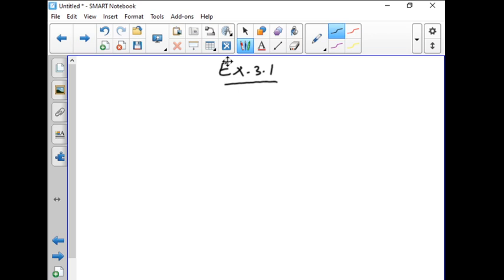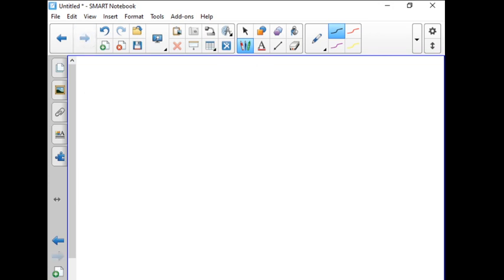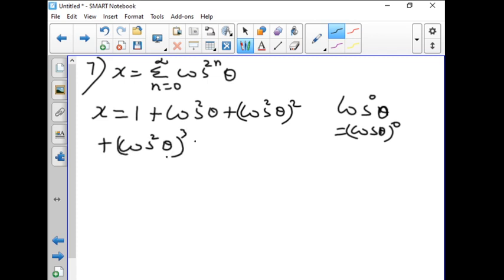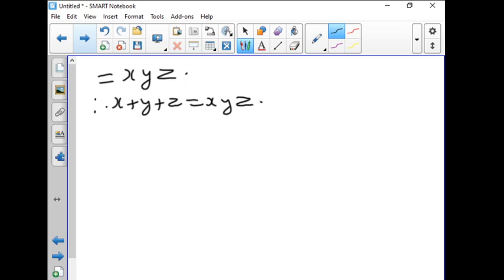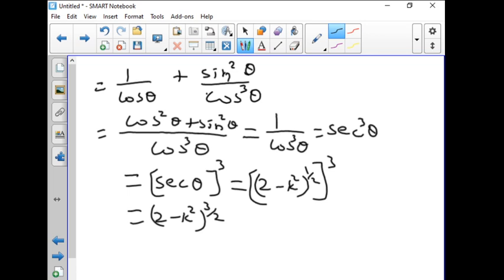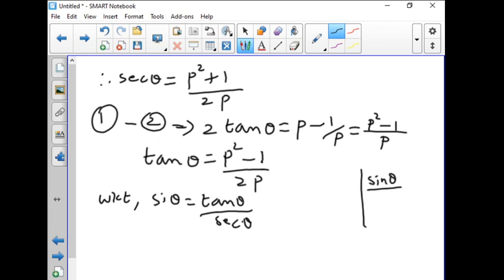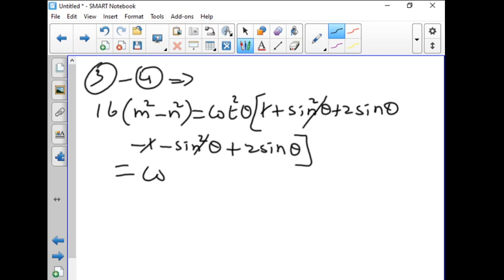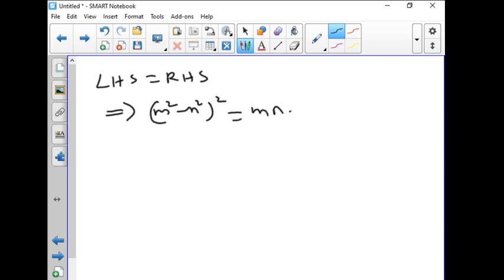11TH Maths Ex 3 1 part 3